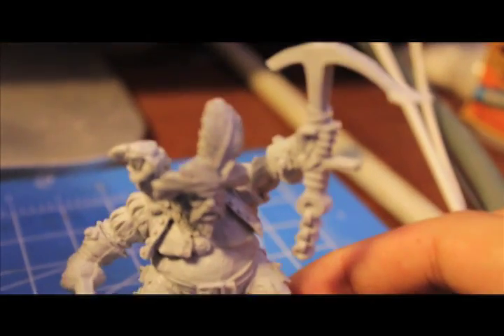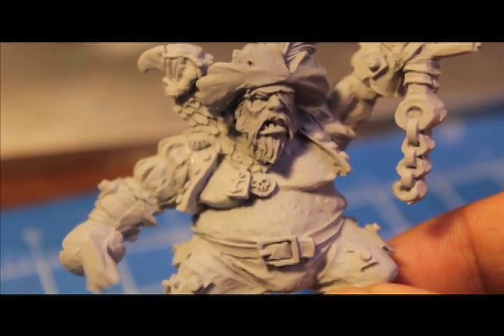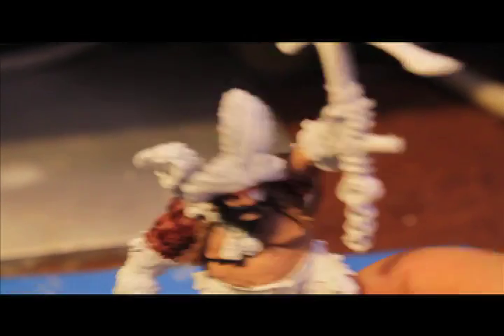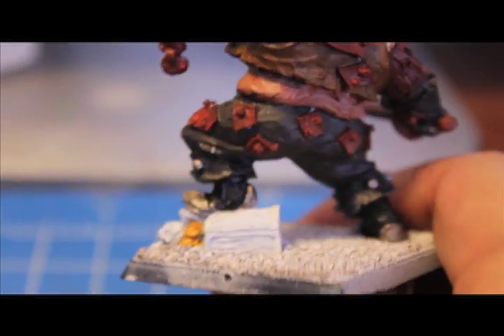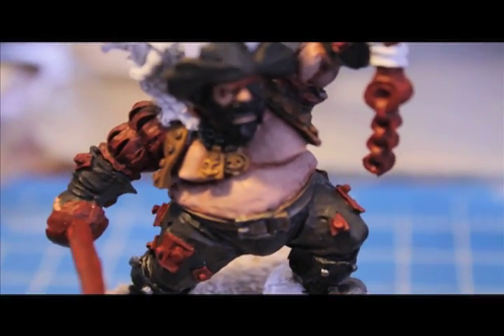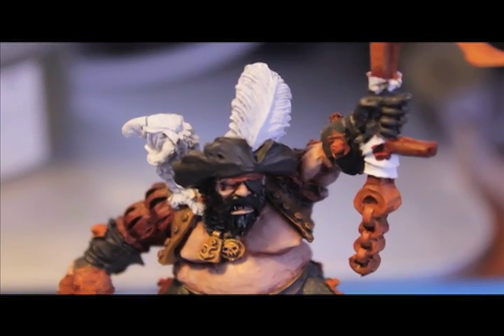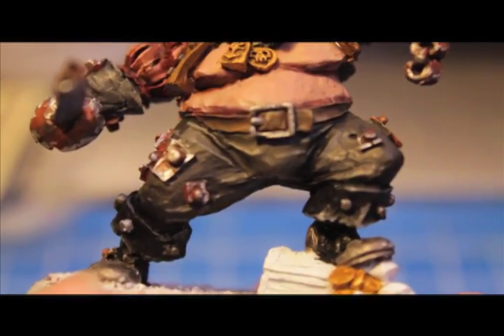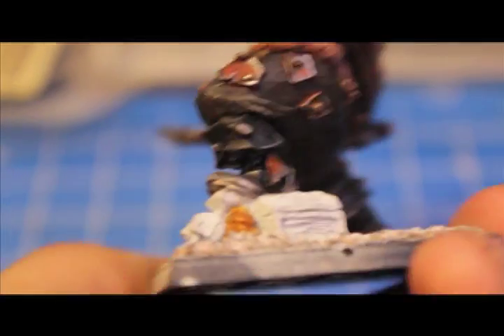How to Paint Ogre Pirate Maneater | Ogre Kingdoms | Warhammer Fantasy Battles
ARRRR, PLAYAAAHS!!!

I had finished this yesterday, during Speak Like a Pirate day, but the rendering for this was a real monster.  Still, I hope you enjoy this Warboss Taetorial on how to paint the new Finecast Ogre Pirate Maneater.  Or the old metal one, if you've got him.

The only part of this model that I haven't done yet is the piratey tattoo, which I'm planning to do in a separate video, since it's going to be such a focal point of the mini, and applicable to all sorts of models (humans, dwarf troll slayers, etc)

I had a really fun time with this model, and I hope you enjoy this taetorial!